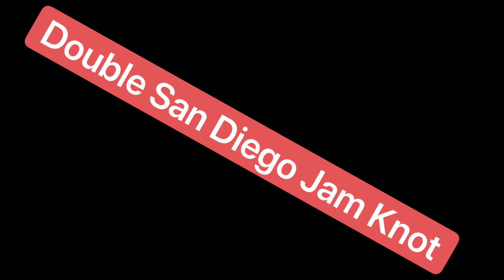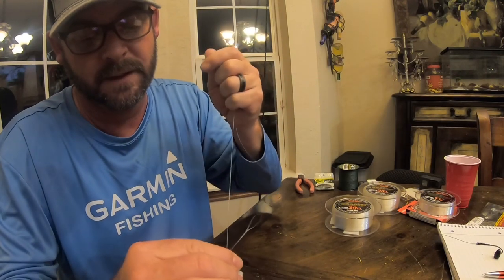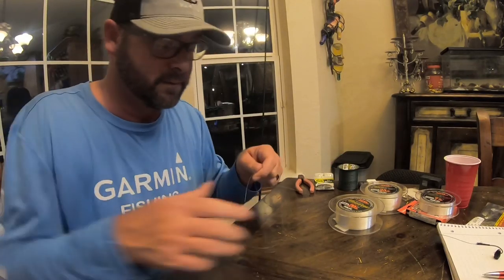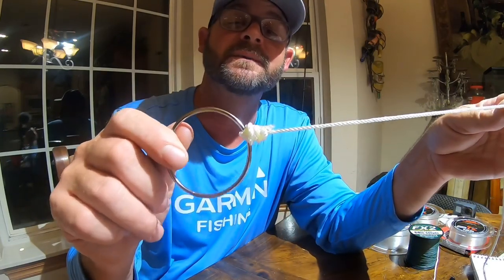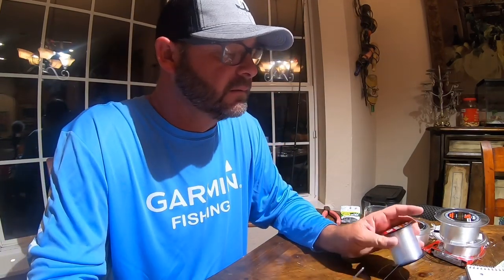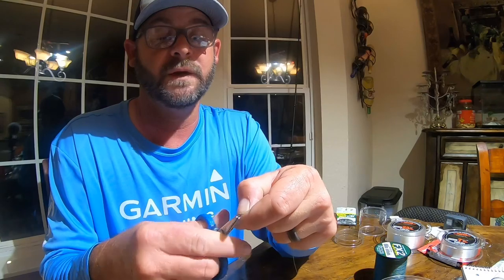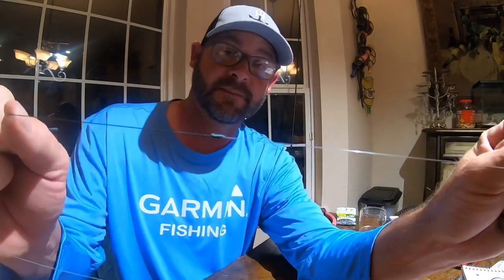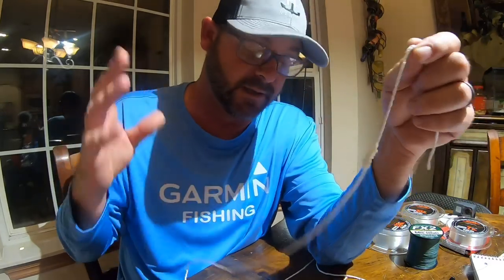Double San Diego Jam & The Albright Knot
You all asked so here it is some more knots that I use on a regular basis. Hope you guys find this helpful.